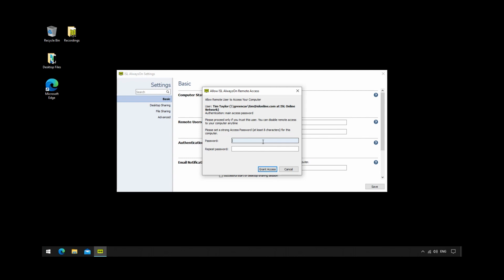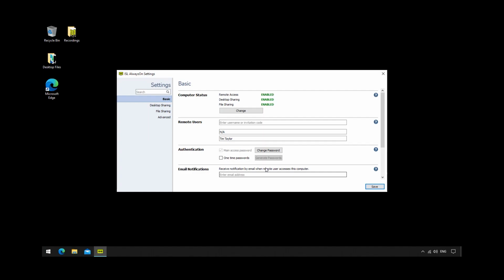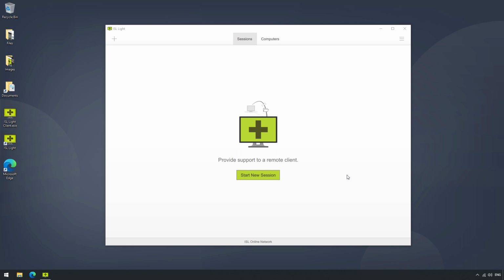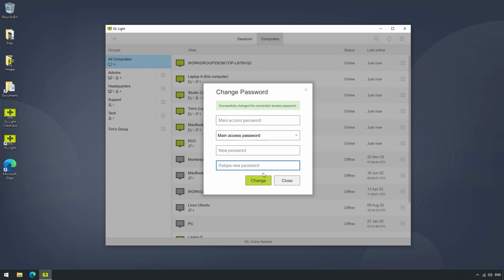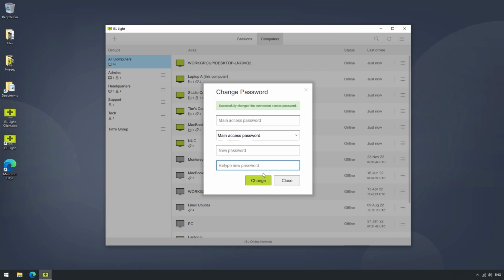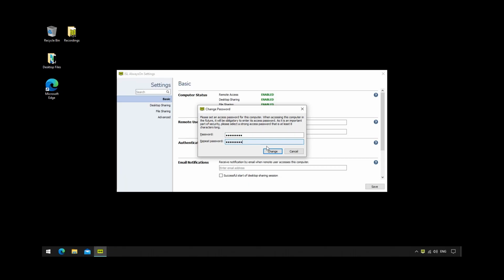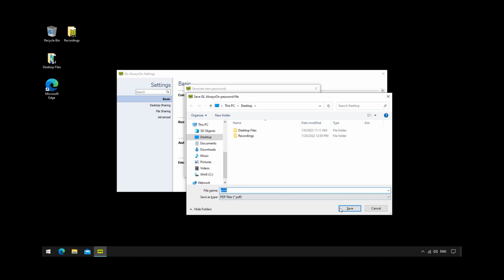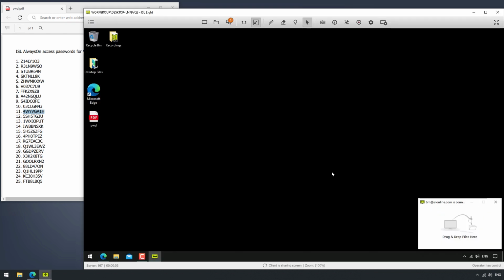Remote Desktop Access Passwords | ISL Online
In this video, we will briefly go over the 3 different types of access passwords that can be used to connect to a remote unattended computer:

1️⃣ Main Access Password
2️⃣ Connection Access Password
3️⃣ One-Time Access Password

00:00 Remote Desktop Access Passwords
00:09 Main Access Password
00:32 Connection Access Password
01:36 How to Reset Main Access Password
02:14 One-Time Access Password